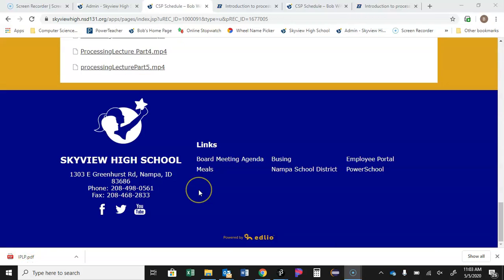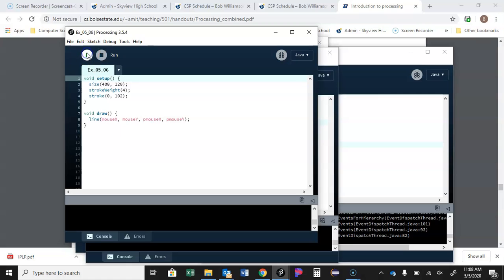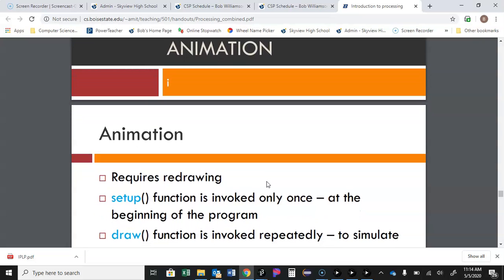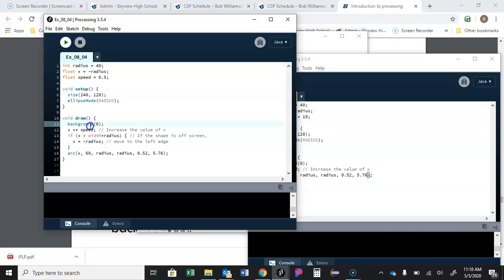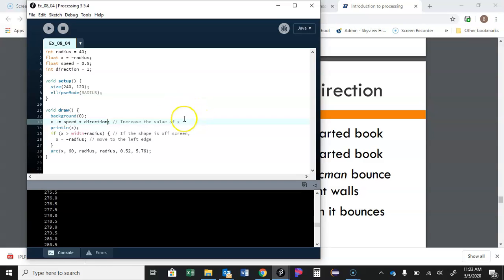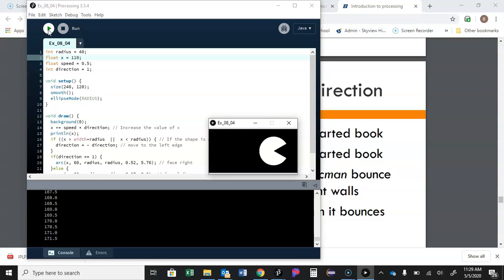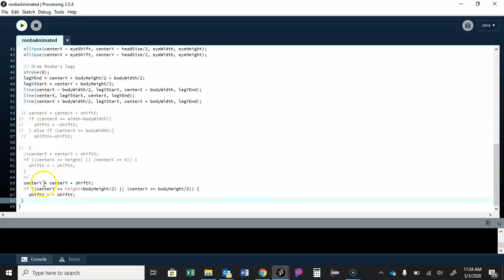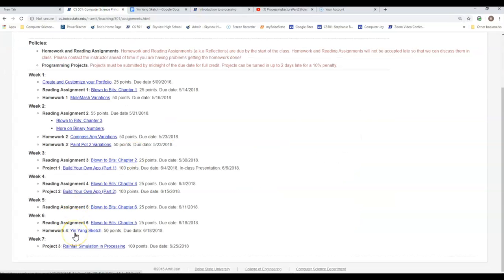ProcessingLecturePart6 Slides51 61